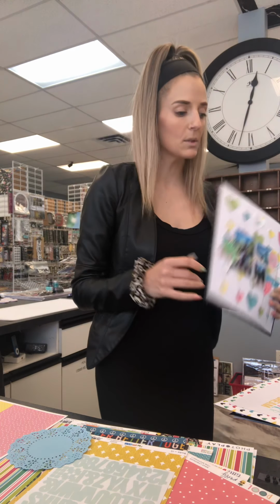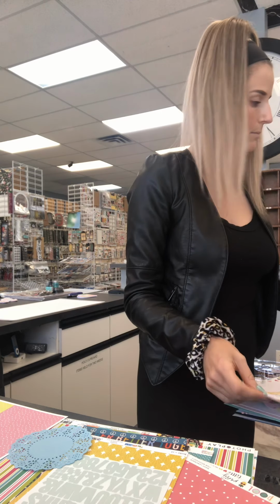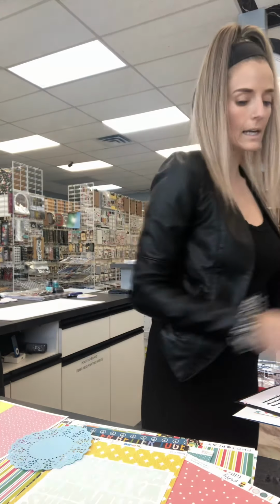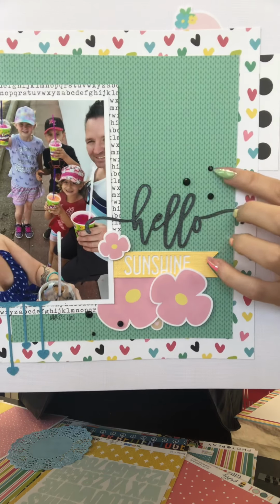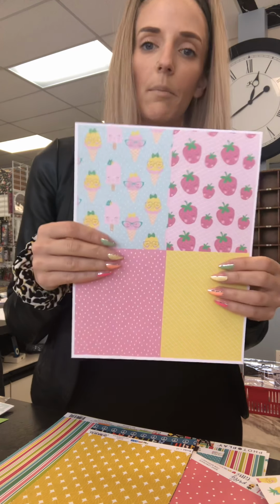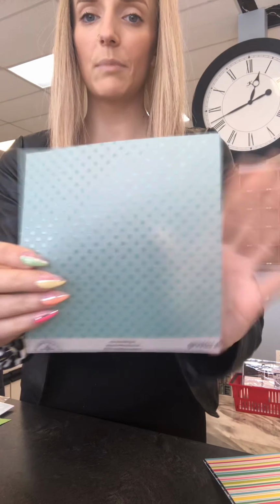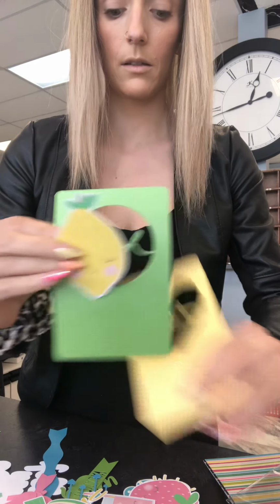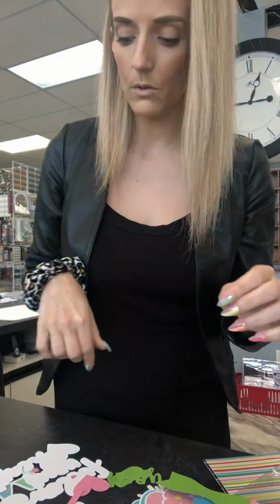June Month Kit Full Reveal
This kit is made up of $50 worth of product, but sold for only $35. Our design team member was able to make 6 scrapbook layouts with the kit this month!